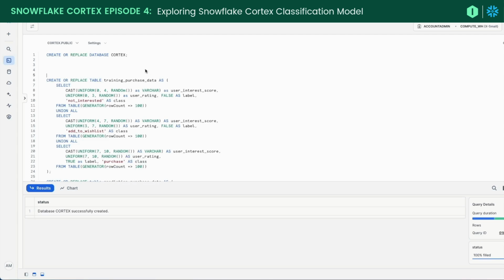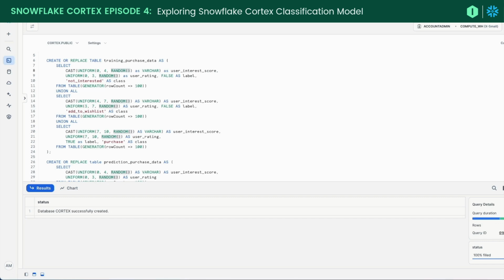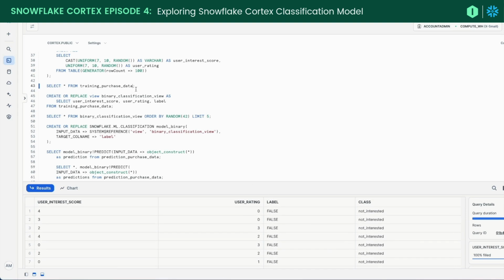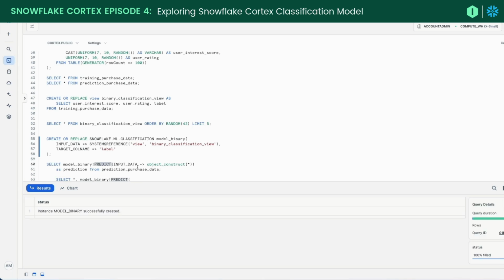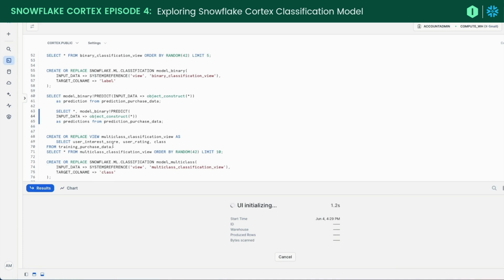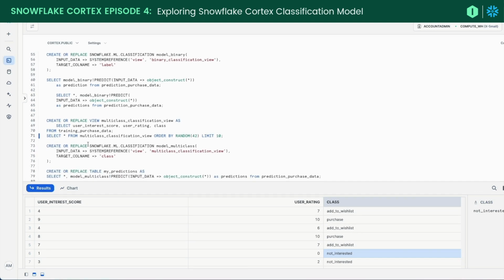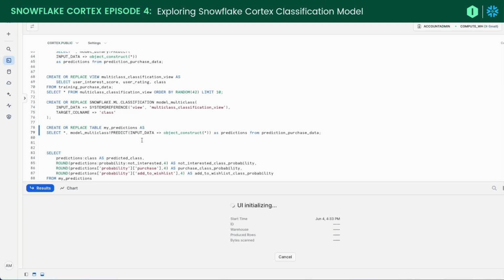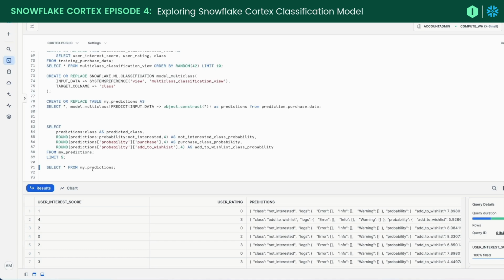SNOWFLAKE CORTEX EPISODE 4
Welcome back to our Snowflake Cortex series! In this episode, we explore classification models for predicting outcomes like customer churn and fraud detection. Learn how Cortex integrates advanced ML models within Snowflake and see a practical demo showcasing their real-world applications. Check out the Snowflake documentation for more details and code!